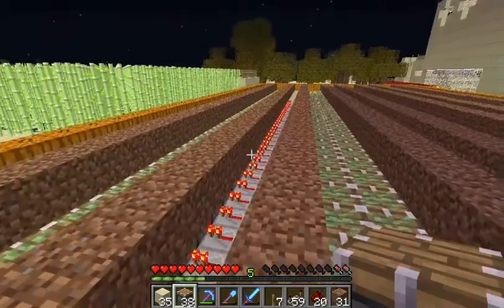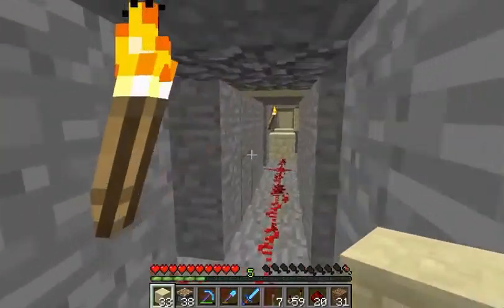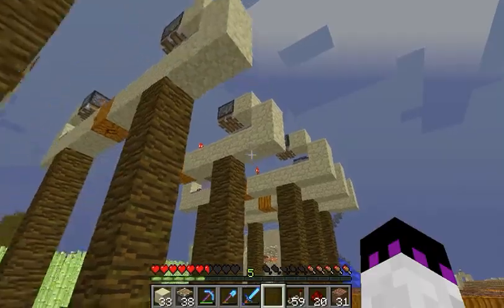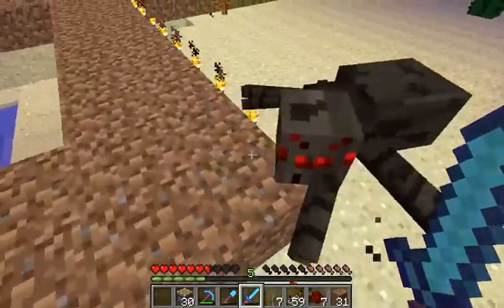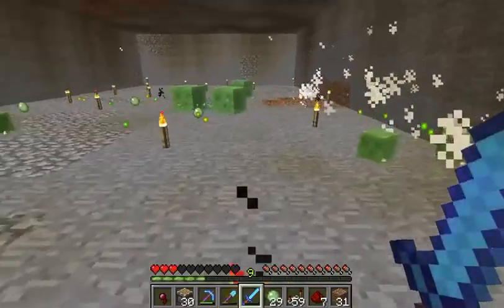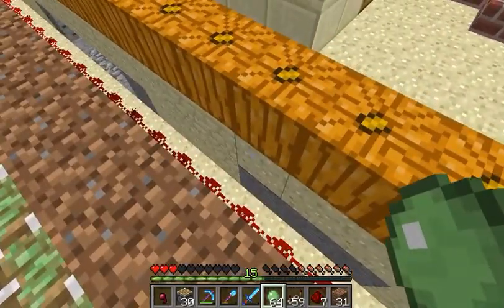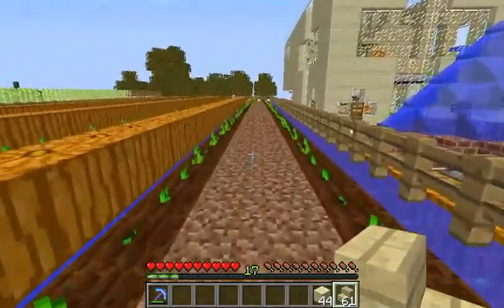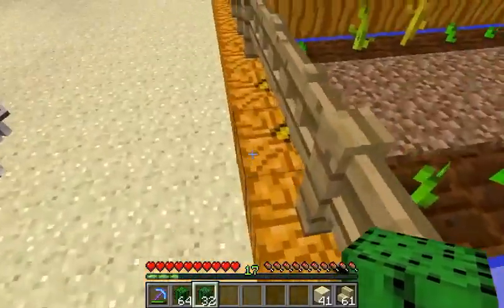Lets play Minecraft #242 - Cactus farm operational - Pumpkin/melon farm operational (sort of)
Welcome, in this series I will be playing vanilla Minecraft. No Mods, maybe a texture pack.
Watch as I stumble, crash and rage quit my way through the very basic tasks.
This episode, I have my cactus farm up and running with a demonstration and run through of the underbelly. Also I have my pumpkin and melon farm operational. sort of, the basics are there just not in the right place.